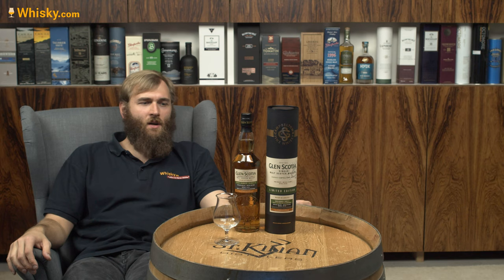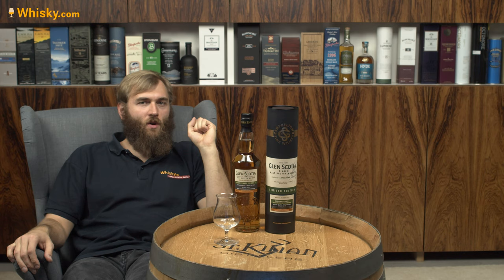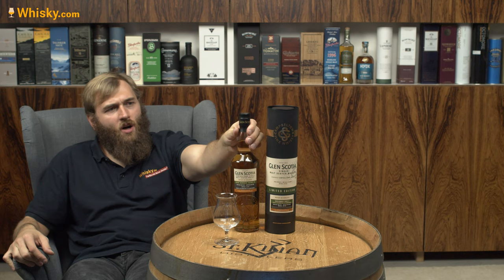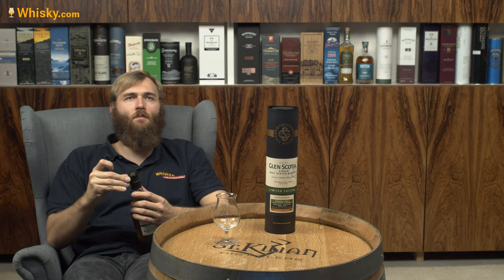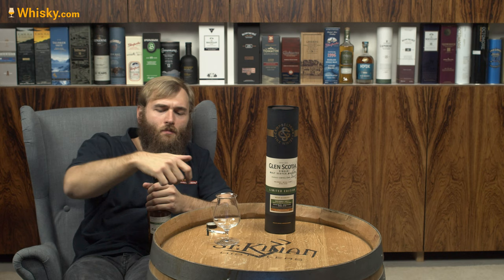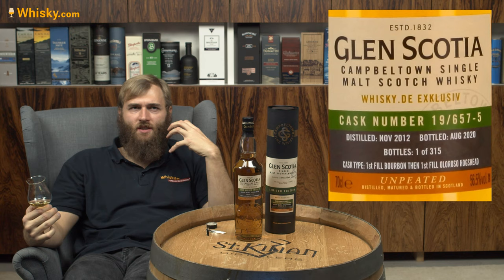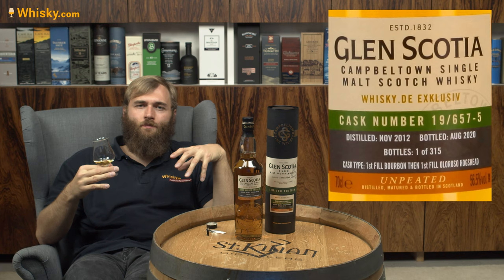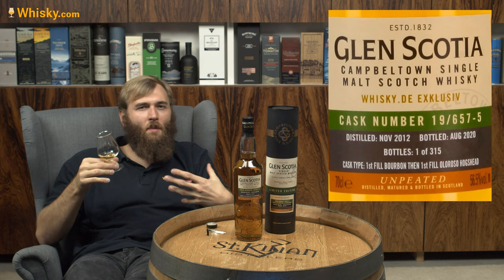Glen Scotia 'Whisky.de exclusive' 2012/2020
Nosing 02:07
Whisky.com reviews the Glen Scotia 'Whisky.de exclusive' 2012/2020. This Glen Scotia was bottled exclusively for Whisky.de. After maturing in bourbon casks, the non-smoky whiskey was given a finish in a first-filled Oloroso sherr cask.
The Glen Scotia distillery was founded in Campbeltown in 1832. The fruit and spice aromas typical of Glen Scotia are created by using traditional copper stills.